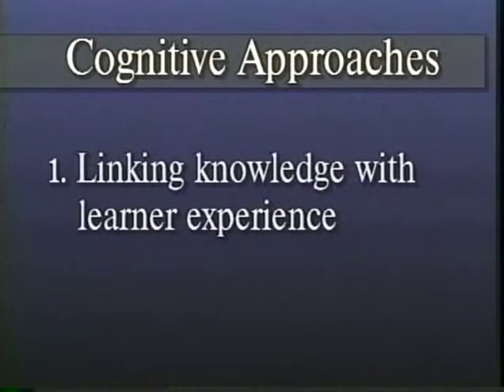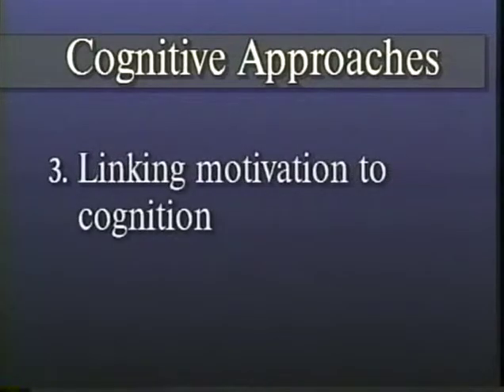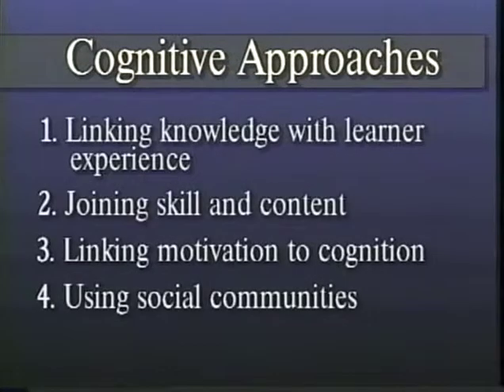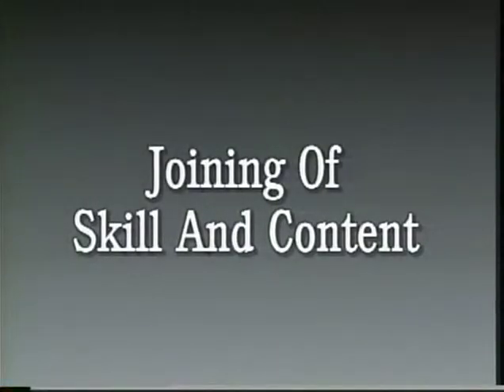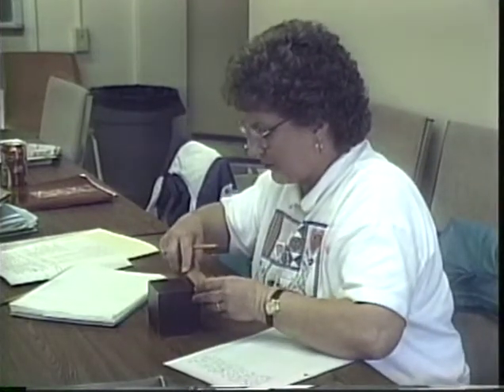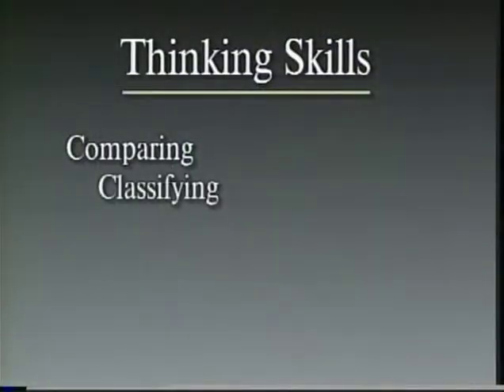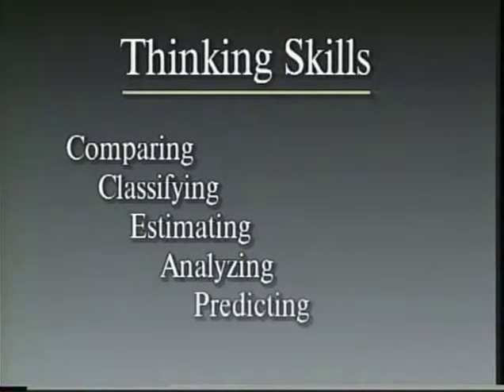Strategies for Teaching Math